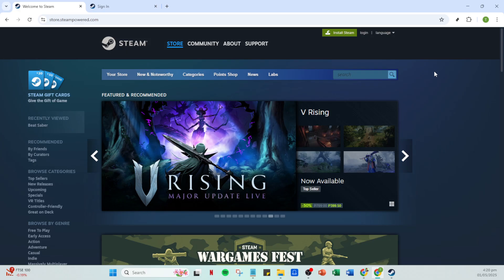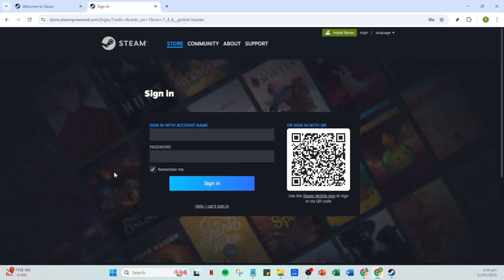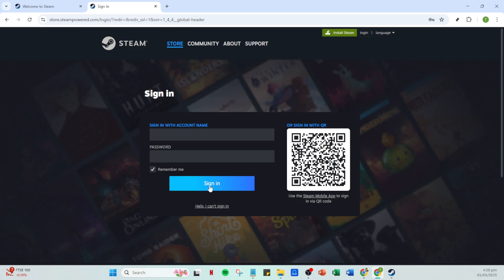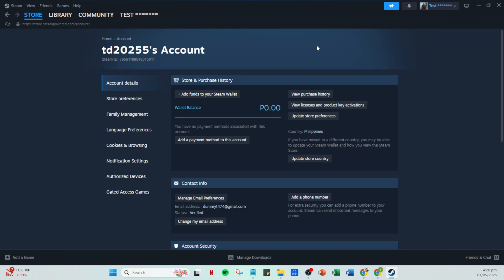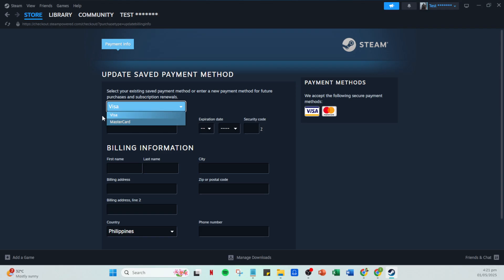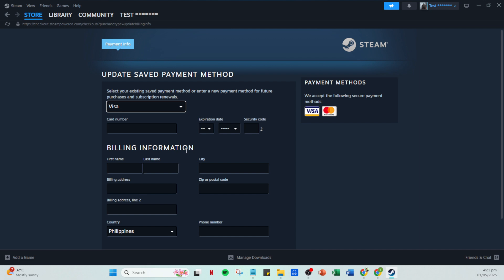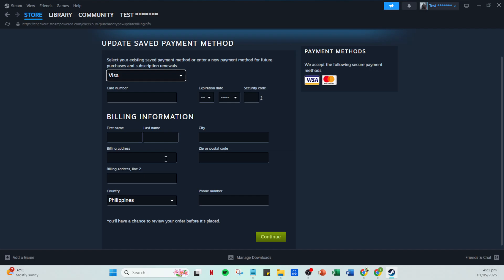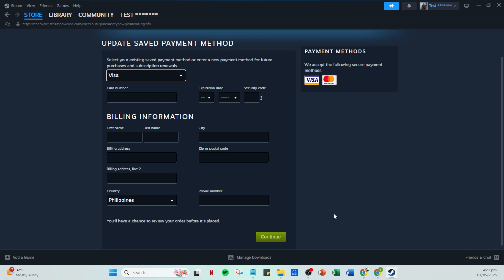How To Fix the Steam PayPal Bug [2025 Full Guide]